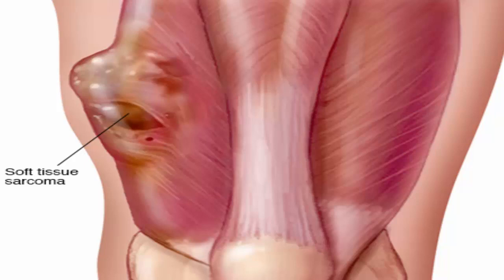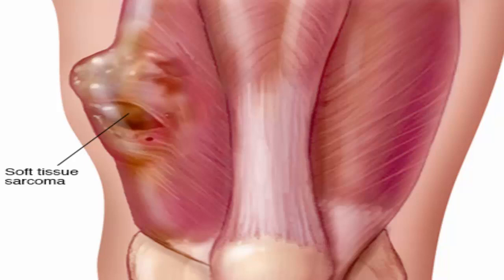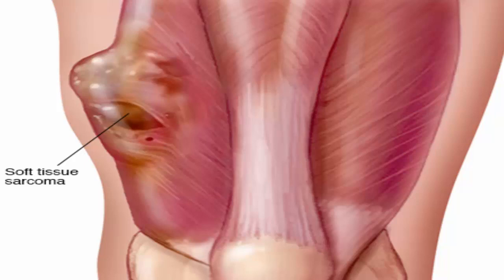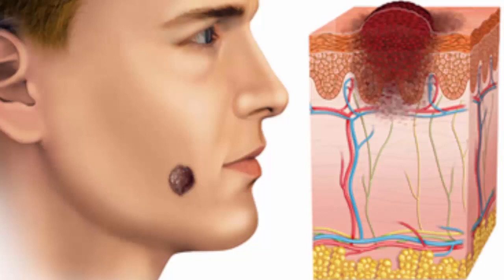Soft Tissue Sarcoma: What is Soft Tissue Sarcoma? Symptoms And Treatment | Kaposi Sarcoma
Soft Tissue Sarcoma: What is Soft Tissue Sarcoma? Symptoms And Treatment | Kaposi Sarcoma .Soft tissue sarcoma is really a cancer that starts in soft tissues from the body, including muscle, tendons, fat, lymph vessels, bloodstream vessels, nerves, and tissue around joints. The tumors are available anywhere in your body but frequently form within the arms, legs, chest, or abdomen.

Indications of soft tissue sarcoma incorporate a lump or swelling in soft tissue. Sometimes there aren't any signs or symptoms before the tumor is very large and presses on nearby nerves or any other areas of the body.

People of all ages can be cultivated soft tissue sarcoma. Treatment frequently works more effectively in youngsters and they've already an improved chance to be cured than adults.

There are lots of kinds of soft tissue sarcoma, in line with the kind of soft tissue cell where the cancer created. Differing types might be treated differently.

Rhabdomyosarcoma is easily the most everyday sort of soft tissue sarcoma in youngsters. It begins in muscles that are affixed to bones and assist the body move. Most rhabdomyosarcomas are diagnosed in youngsters more youthful than ten years. Rhabdomyosarcomas usually form protuberances near the top of body and therefore are found early.

Gastrointestinal stromal tumors are soft tissue sarcomas that form in soft tissues from the gastrointestinal tract, usually within the stomach or small intestine. They're most typical in grown-ups, and could be benign (not cancer) or malignant (cancer). Gastrointestinal stromal tumors frequently don't cause early signs and symptoms.

Ewing sarcoma, Kaposi sarcoma, and uterine sarcoma are other kinds of soft tissue sarcoma.

Radiotherapy and certain illnesses and inherited conditions can increase the chance of soft tissue sarcoma.